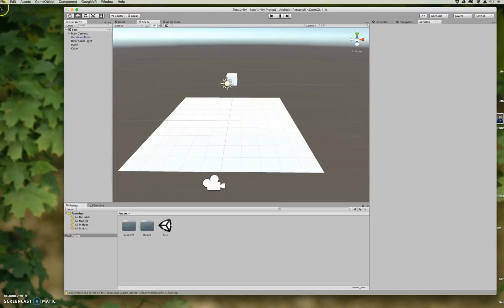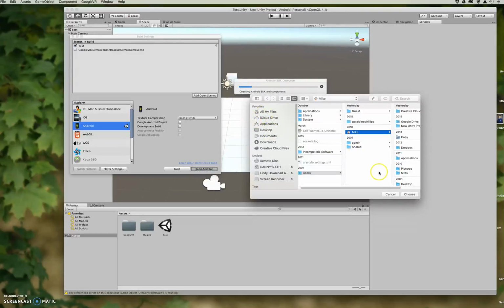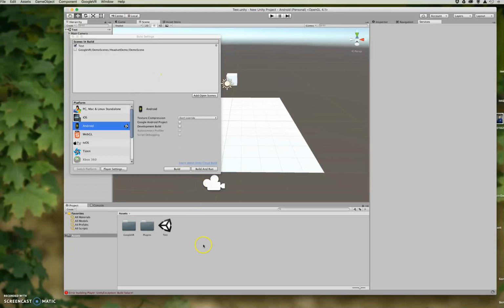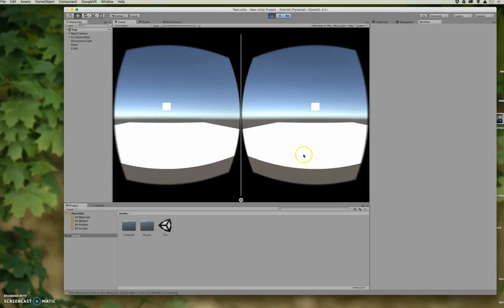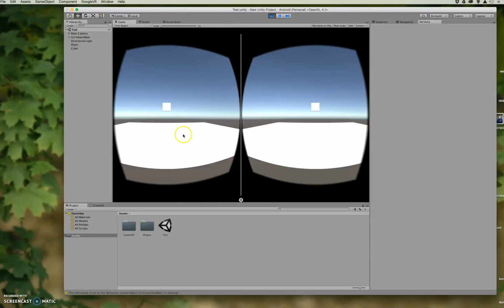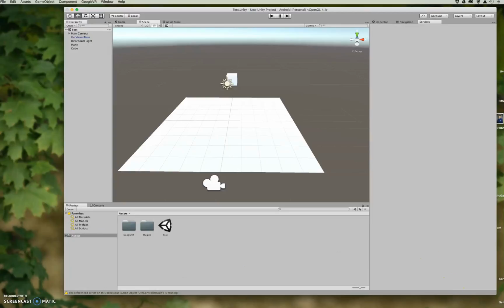Unity VR test